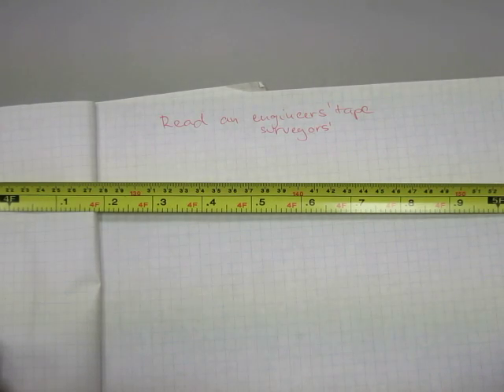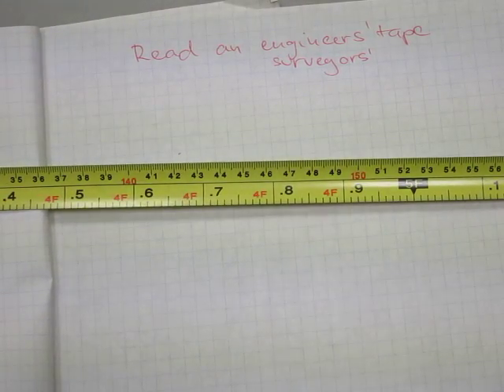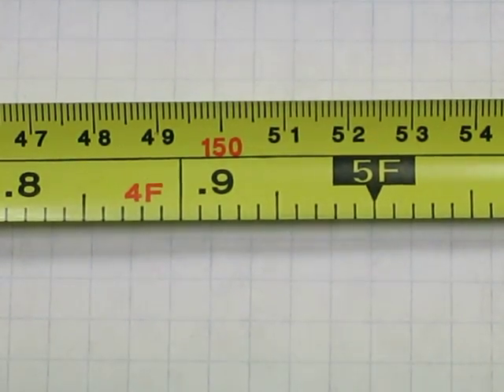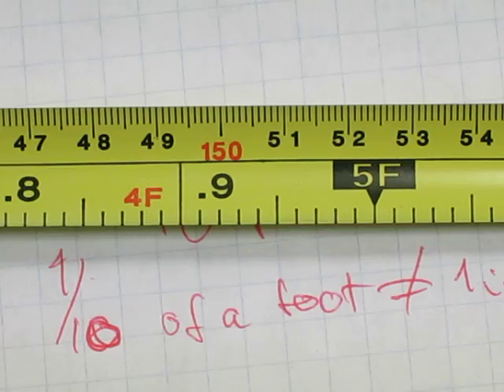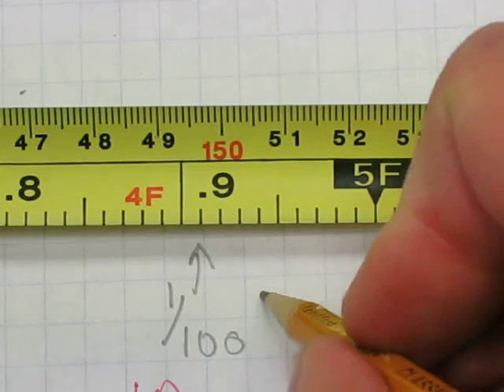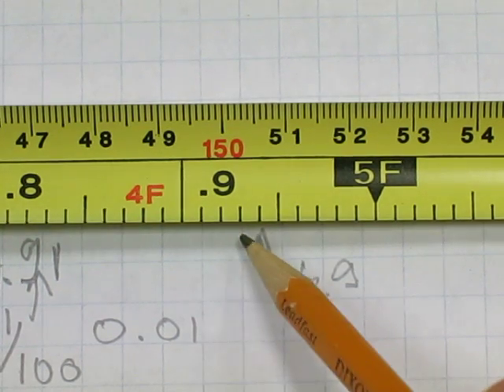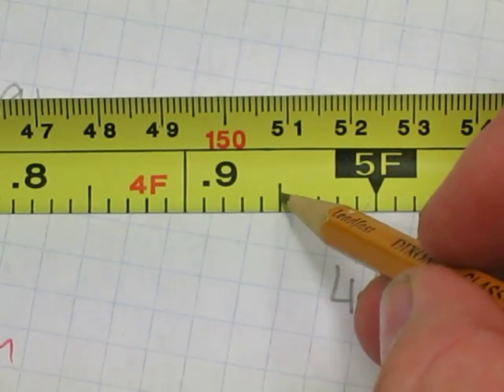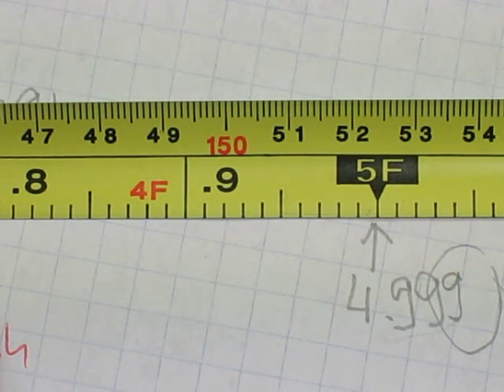Read an engineers` tape measure (in decimal feet)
Prerequisite: Read a metric tape measure, place value in decimal numbers, convert fractions to decimals in head